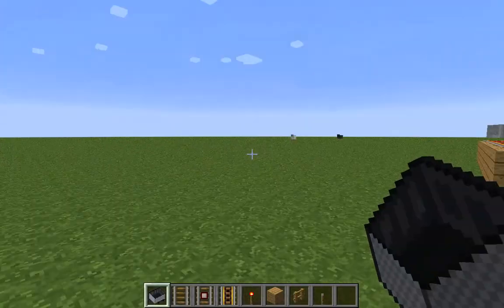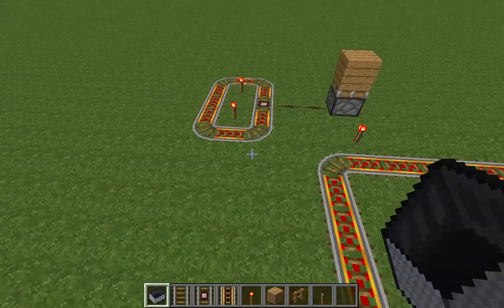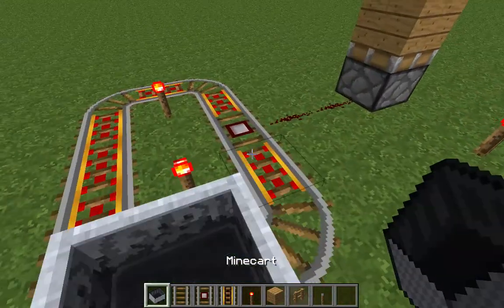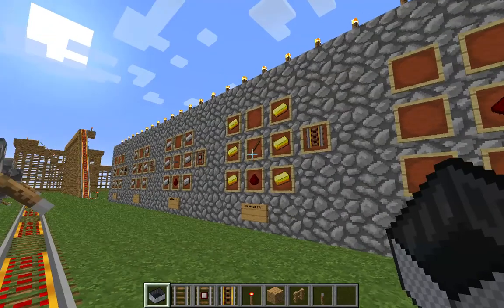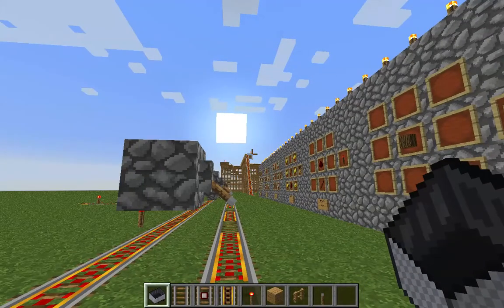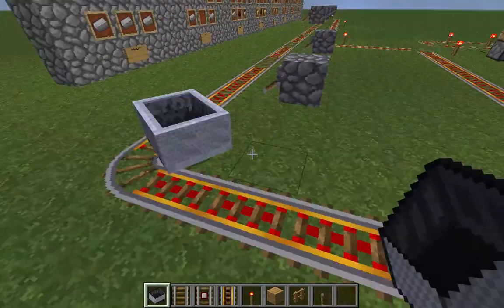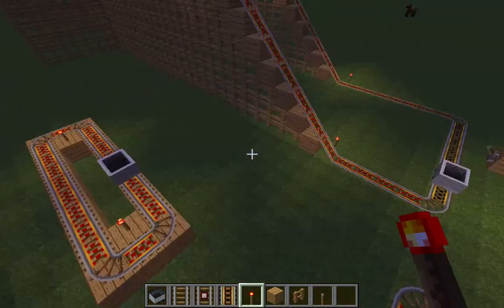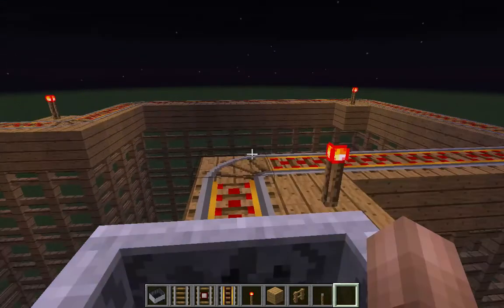Minecraft Tutorial: how to create a minecraft Roller Coaster